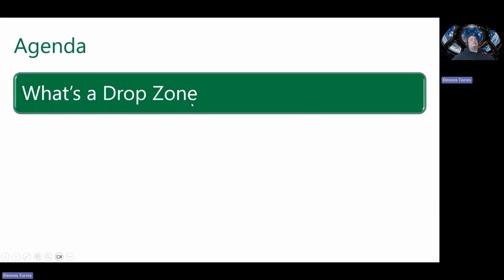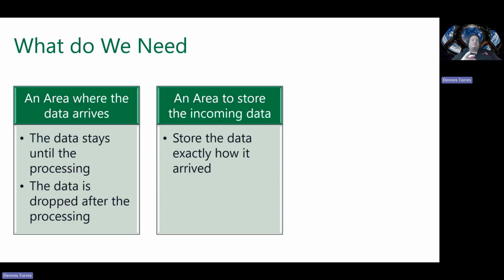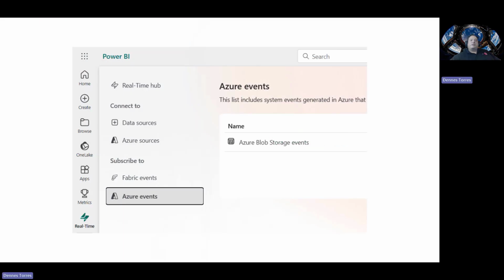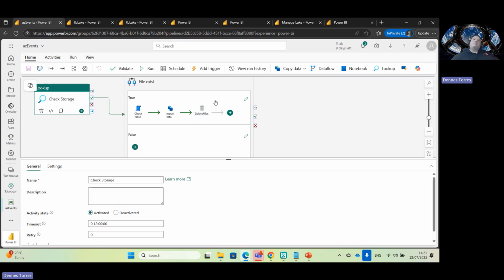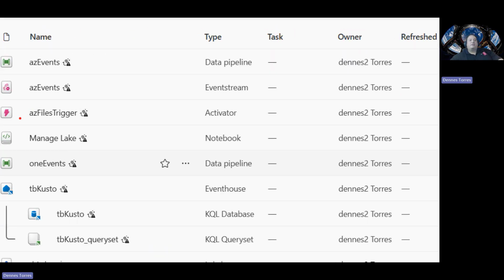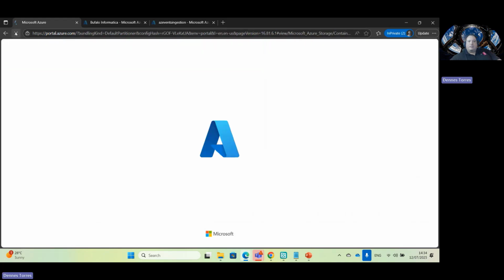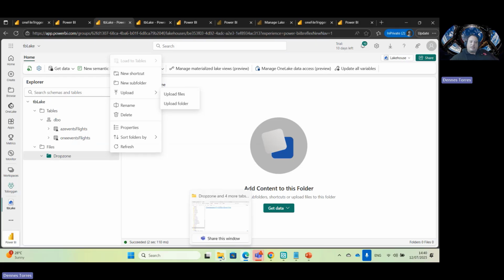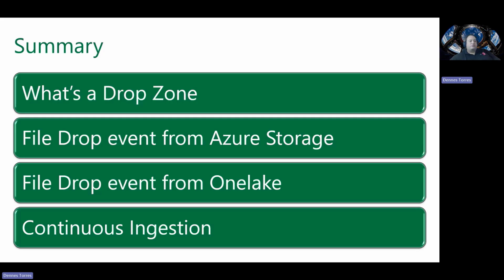Evolving Drop Zones in Microsoft Fabric: From File Triggers to Continuous Ingestion - Dennes Torres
Drop Zones play a key role in data ingestion pipelines—especially when working with file-based sources. In Microsoft Fabric, support for Drop Zone architectures has expanded significantly, offering new levels of flexibility and automation.

This session will walk through the evolution of Drop Zone capabilities, from simple file triggers and Azure Blob Storage event capture to Fabric-native file events and continuous ingestion. Explore the architectural options available today and learn how to design efficient, reliable Drop Zones that fit your data flow needs.

Artist: : Aventure